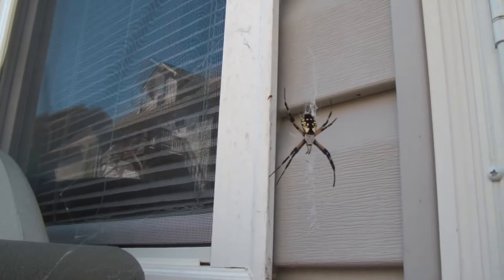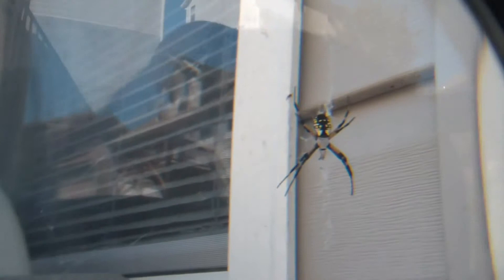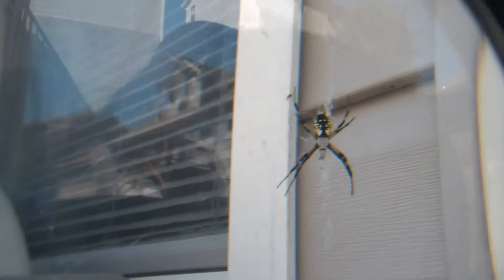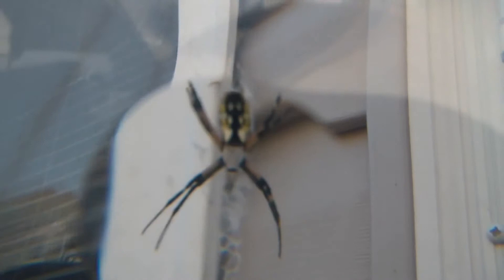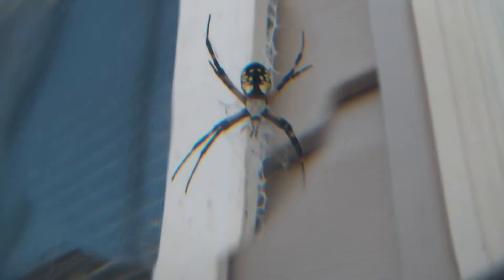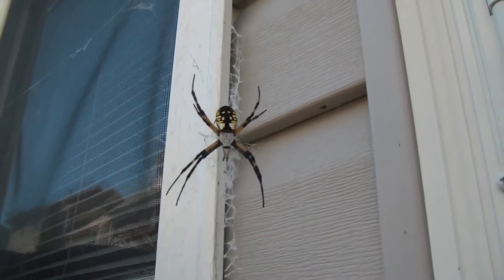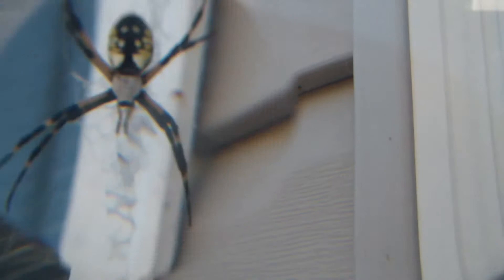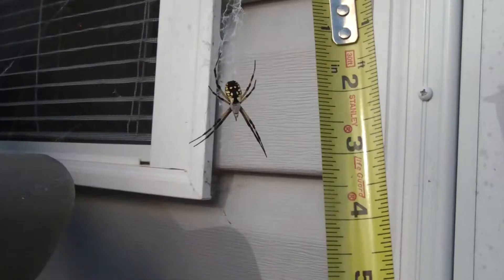Huge Spider Photography Camera Macro Lens Hack